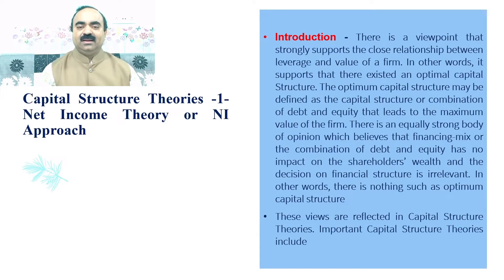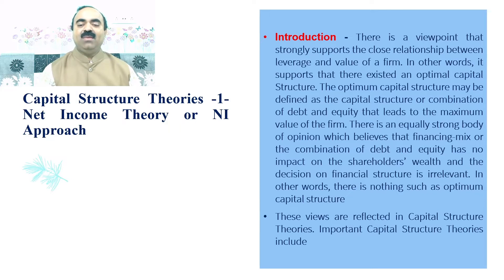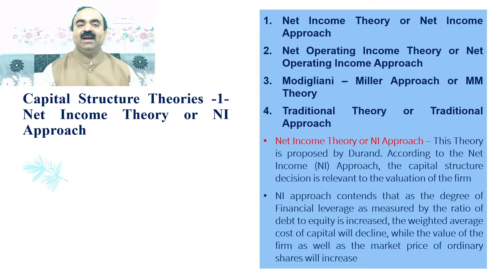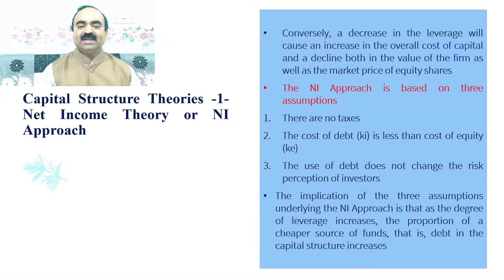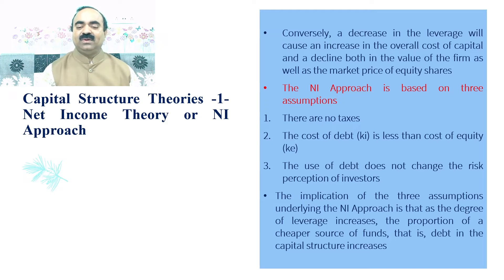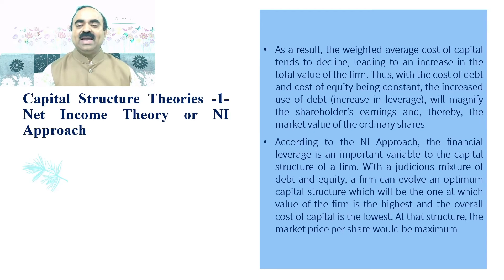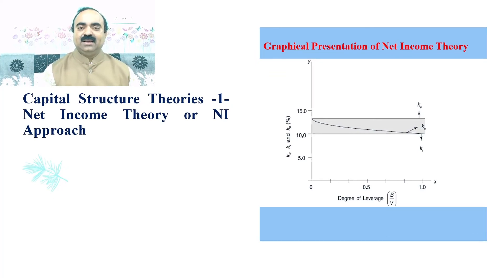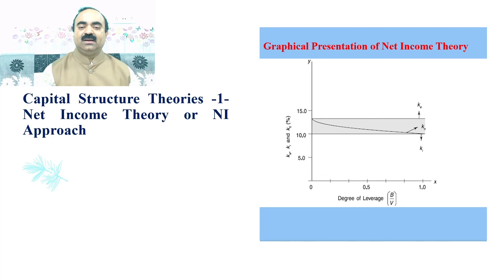Capital Structure Theories - 1 - Net Income Theory or Net Income Approach or NI Approach